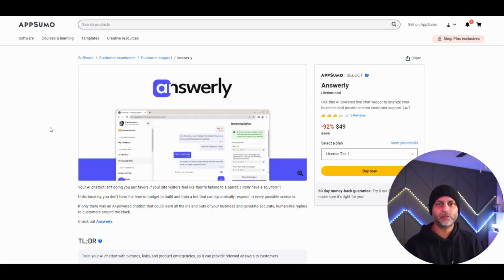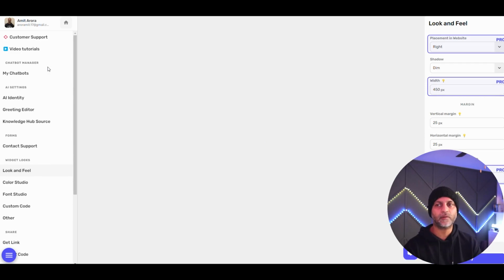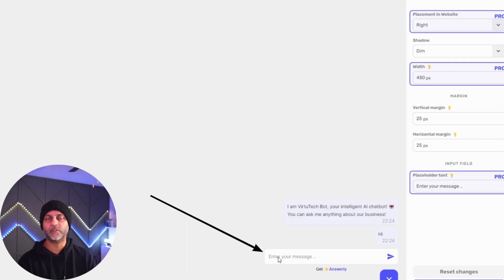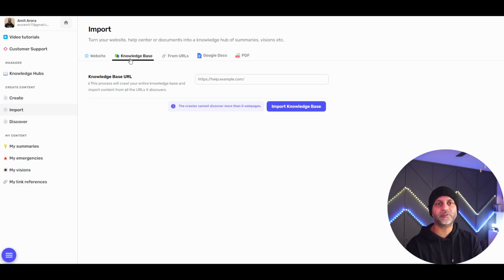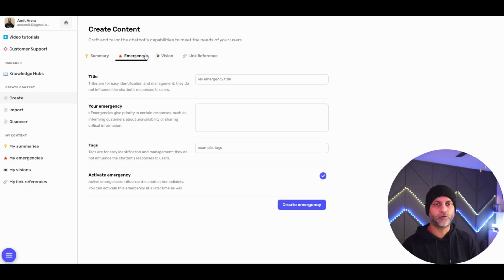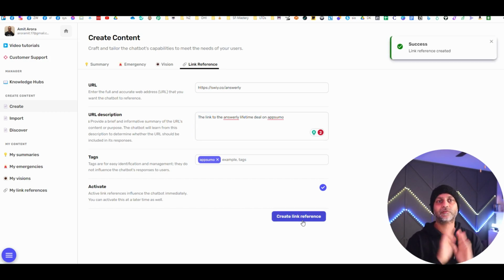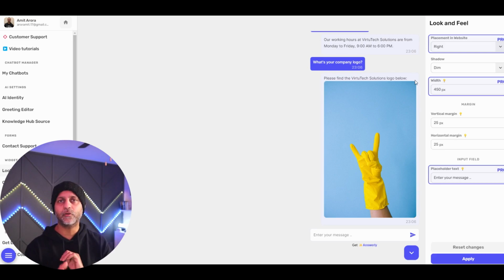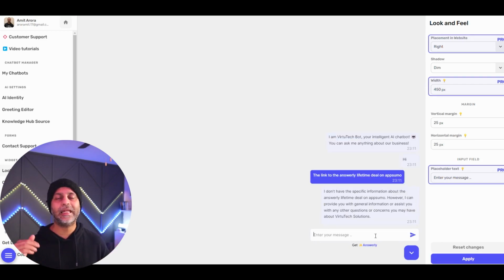Answerly Appsumo Review: A Full Walkthrough of the AI Chatbot Tool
This video provides a comprehensive review of Answerly, an AI-powered chatbot tool, currently available for $49 on AppSumo.

Answerly is an AI-powered chatbot tool that allows you to build and train a chatbot using your own knowledge base and data.

I start by reviewing the deal on AppSumo for Answerly. The basic plan gets you
👉 One chatbot
👉 Knowledge hub,
👉 One seat
👉 One connected domain for $49.

I then dive into the backend and walk through setting up my first chatbot.

Some key things I cover include creating the AI identity, customizing the greetings, connecting the knowledge hub to feed it my company's data and more. I feed Answerly information about my company like the founding year, executives, working hours and core values.

Next, I test out the chatbot by asking it questions. It correctly answers questions that were in the knowledge base but struggles with questions not provided. I also try including a link in one of the answers, but the chatbot has issues retrieving it.

Overall, I was impressed with Answerly's ability to learn from the data provided. With some tweaking of the guardrails and improving how it handles edge cases, it has much potential. While it scores a 3.5/5 currently, I think Answerly is a tool worth exploring more as it continues to evolve.